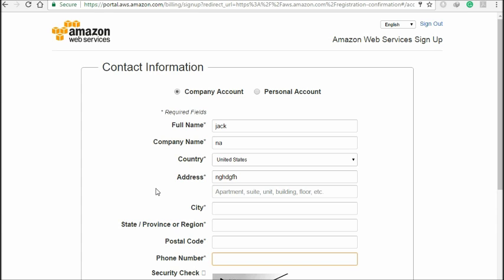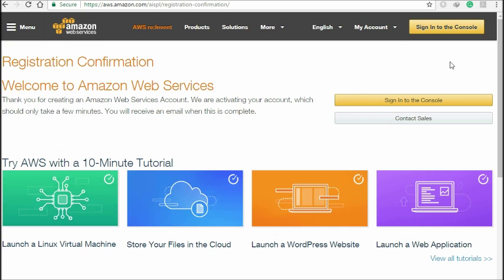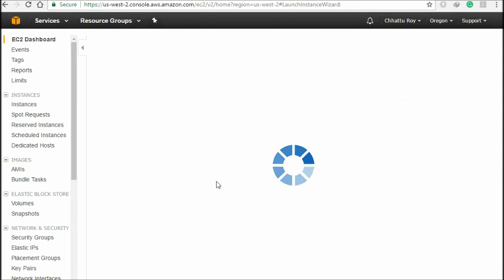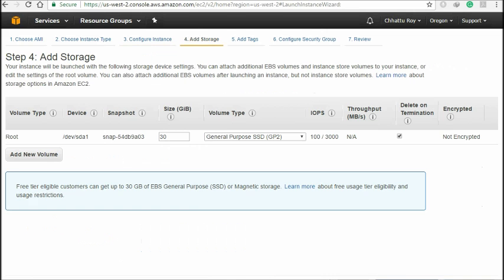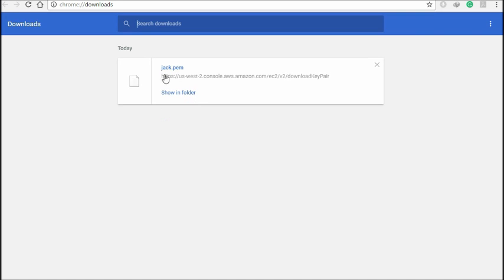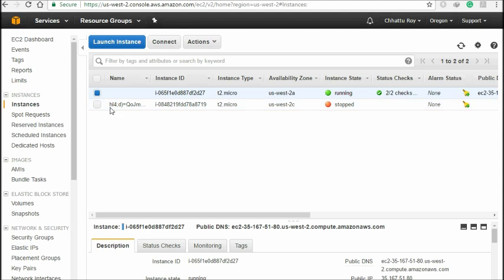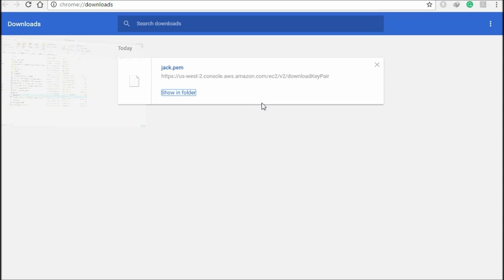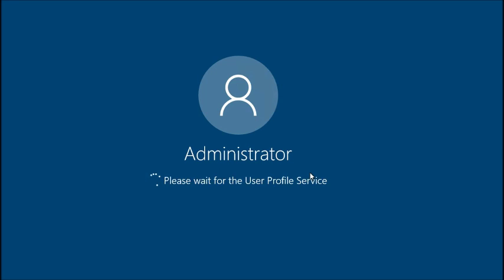How to get a free computer in AWS cloud computing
How to get free a computer in AWS cloud computing

Comment obtenir gratuitement un ordinateur dans AWS cloud computing

Как получить бесплатно компьютер в AWS облачных вычислений

Cómo liberar una computadora en AWS cloud computing

AWS 클라우드 컴퓨팅에서 컴퓨터를 무료로 얻는 방법

কিভাবে ডেস্কটপ AWS ক্লাউড কম্পিউটিং একটি কম্পিউটার মুক্ত পেতে

AWSクラウドコンピューティングでコンピュータを無料にする方法

如何在AWS云计算中获得免费的计算机

Paano upang makakuha ng isang libreng computer sa AWS ulap computing

You can simply create an account in Amazon Web Services (AWS) -  Cloud Computing Services with free of cost. If you stuck anywhere and unable to understand or use it, you can find everything from youtube.